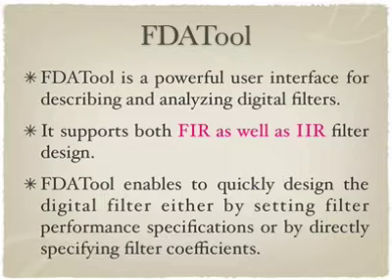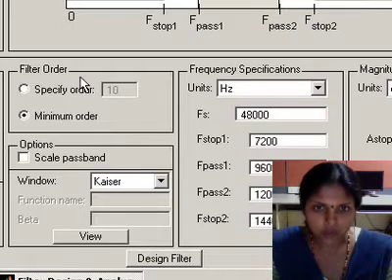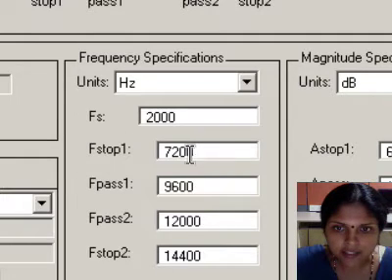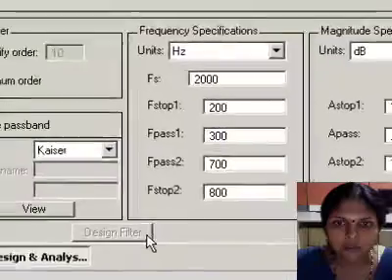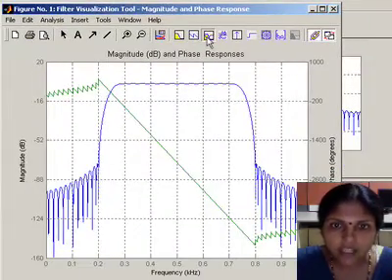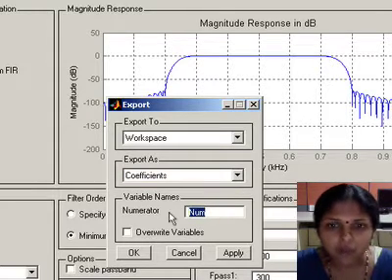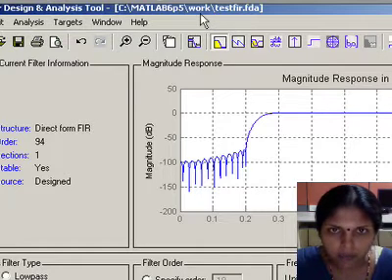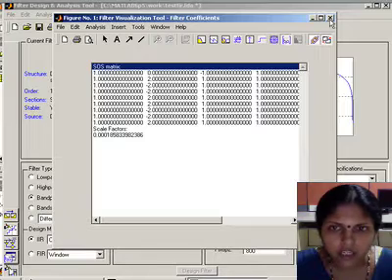Filter Design and Analysis Tool of Matlab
This video describes Filter Design and Analysis Tool of Matlab.